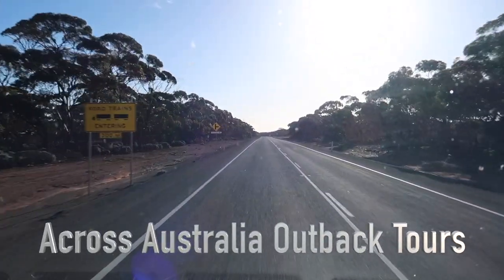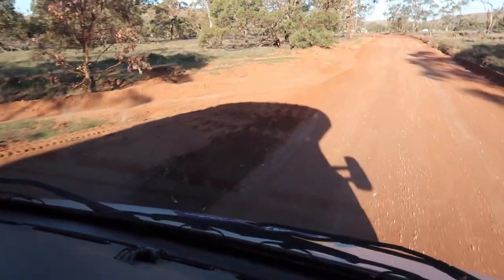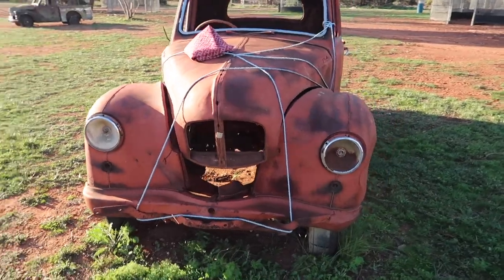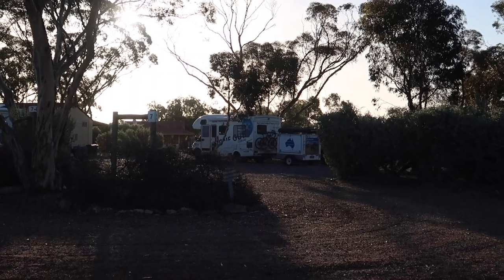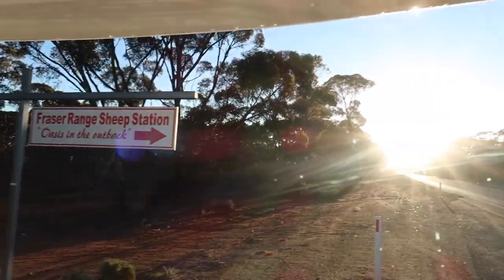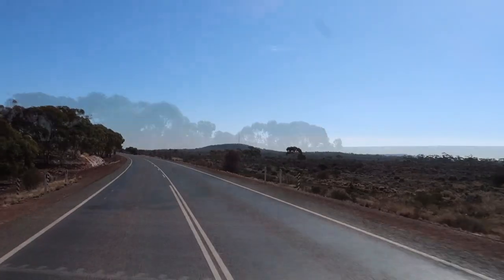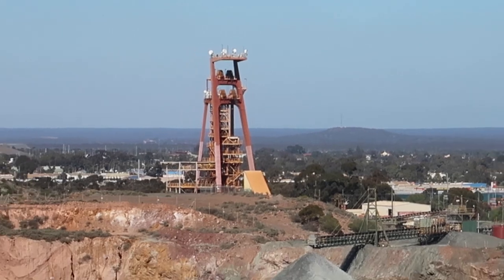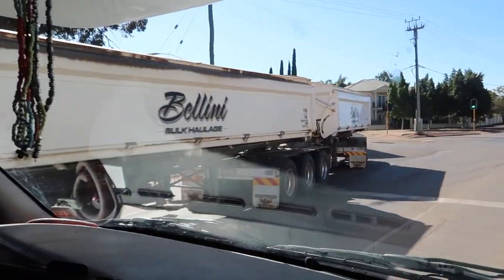Australia Travel Vlog 7 we overnight at Frazer Range Station farm stay Norseman visit Kalgoorlie WA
Follow us on Across Australia Outback Tours Holidays and Drone Guy Aussie Road Trip as we leave the Nullarbor Plains and head into, Frazer Range Station Kalgoorlie drone fly dry lake at Norseman Western Australia.

Across Australian Outback Tours, offering 2 - 21 day outback tours across Australia, in a RV Motorhome with your own guide, maximum 5 people per tour. We set the itinerary, provide 3 meals a day, teach and take photos for you and at the end of each road trip provide you with a YouTube video as a keep sake of your 21 day adventure.

Regards Stephen

For our facebook page and to keep in touch with our day to day travels